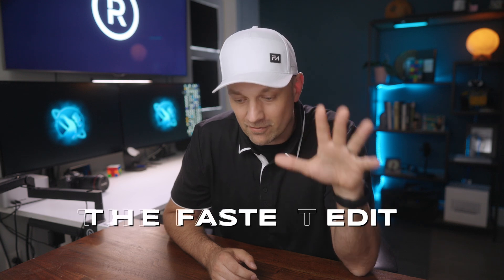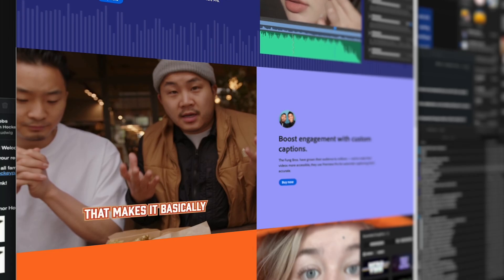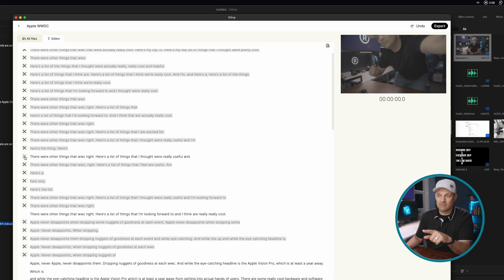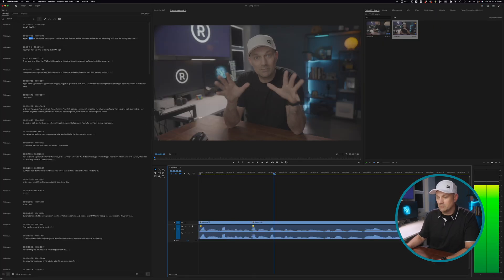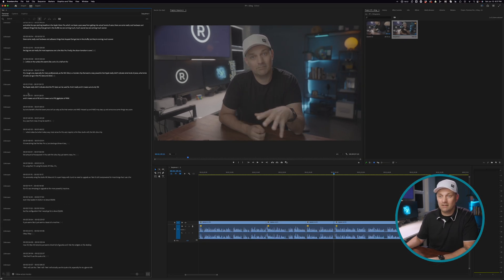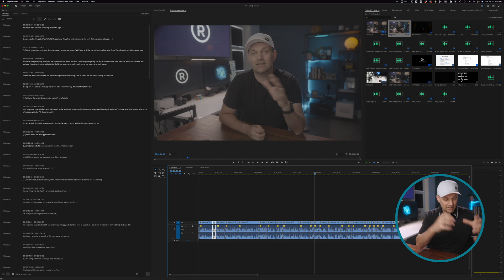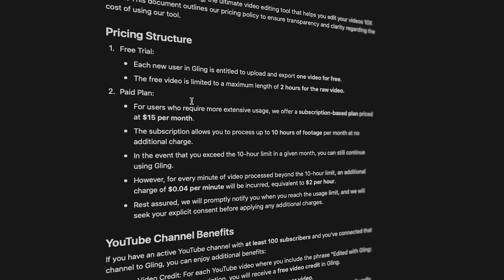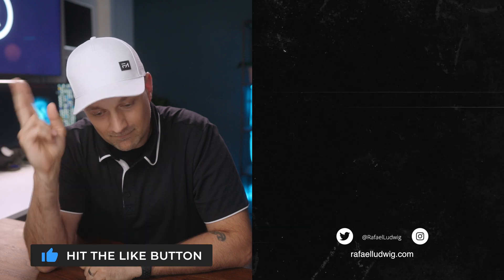Edit Faster with Gling and Premiere Pro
AI-Powered Editing: Unleashing the Power of Gling and Premiere Pro
I knew AI would solve this video editing problem but didn't think it would happen this fast!

Text Based Editing

// GEAR LIST \\
16-35mm Lens
35mm RF Lens
Canon RF 70-200mm Lens